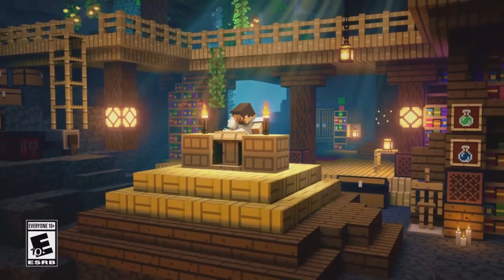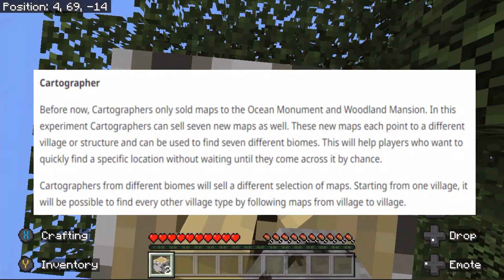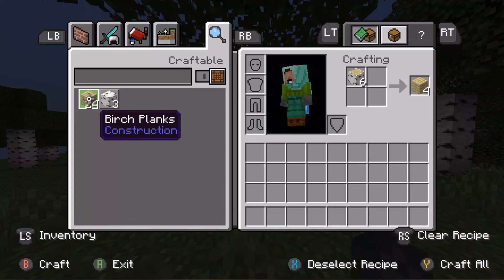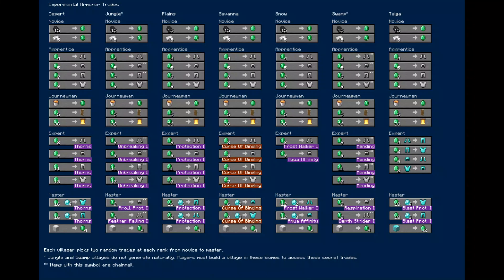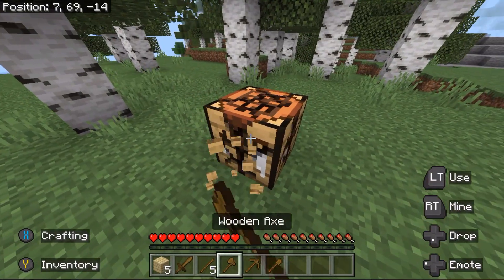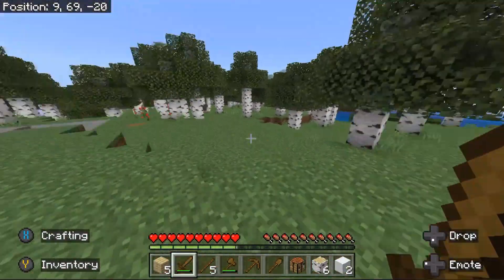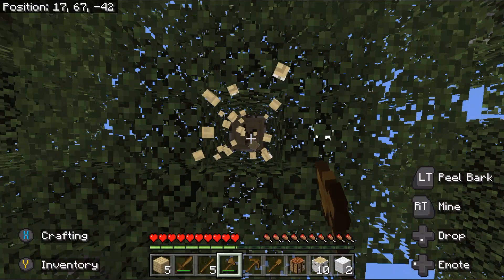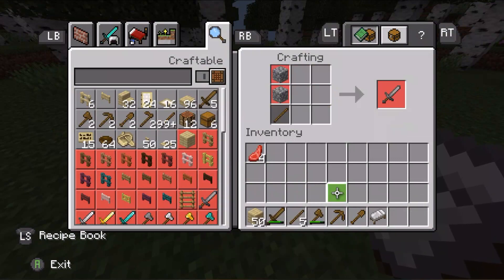Minecraft 1.20.40.20 Preview: New Bedrock Features & Mineplex News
Welcome back to another exciting episode of MC Weekly! In today's episode, we dive headfirst into the latest Minecraft Bedrock Preview, version 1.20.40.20, to uncover a plethora of exciting changes and updates. From new maps sold by Cartographers to revamped Armorer trades, and even the inclusion of certain Enchanted Books in various structures, there's something for every Minecraft enthusiast to explore!

But that's not all; we've got some exclusive insights into the world of Minecraft Mobile, with a sneak peek at customizable touch controls coming soon! Plus, we'll discuss changes to point light configurations and deferred rendering, impacting different platforms including PC, Xbox Series S/X, and Xbox One.

And the cherry on top of today's episode: a big announcement from Mineplex! Get ready for their return with "Project Ashes," set to bring exciting improvements to the Minecraft server community. This is news you won't want to miss!

As always, we've got the Seed of the Week for you, a jaw-dropping Mineshaft discovery that spans the world's entire x-axis. Get ready for some epic loot!

Special thanks to our contributors: Nik for sharing Customizable Controls for Mobile, and smokeystack for uncovering tweaks in light configurations.

Minecraft is ever-evolving, and we're here to keep you updated on the latest news and developments.